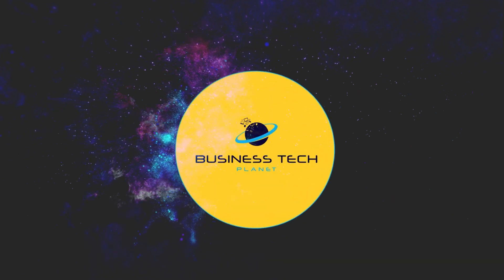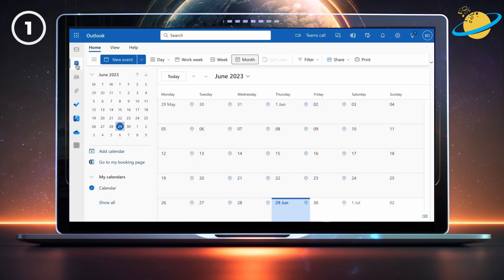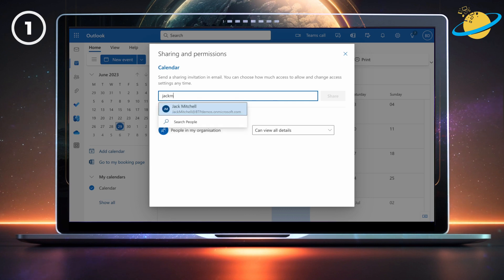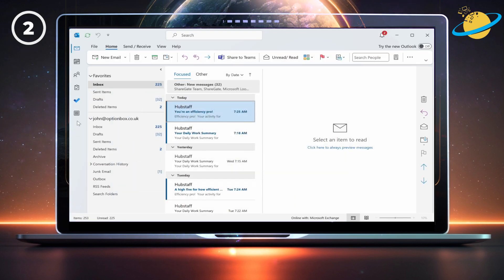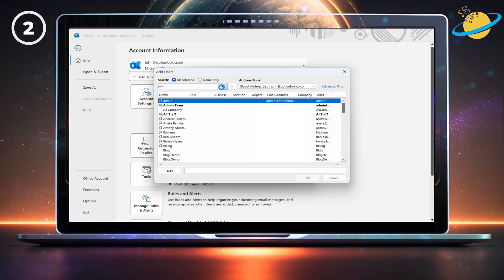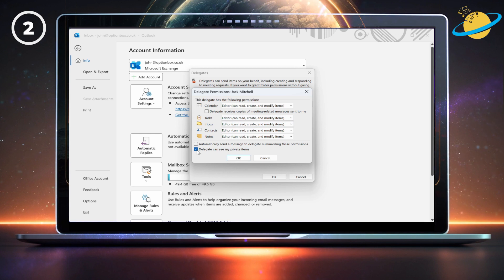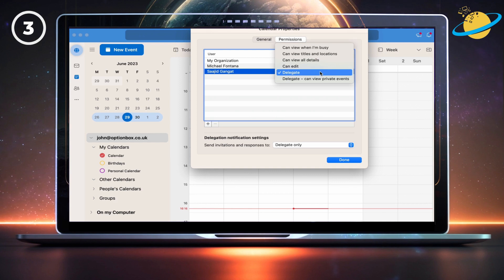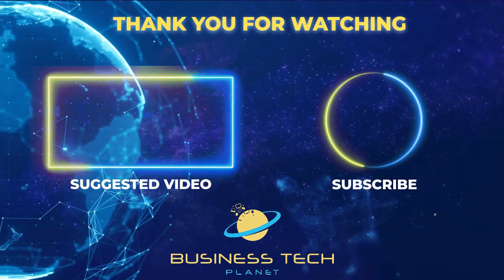How to stop delegates receiving meeting invitations in Outlook (Windows & mac)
In today's video, we'll show you how to stop your delegates receiving meeting invitations. We'll provide the steps for the Web and Desktop versions of Outlook, and for Windows and mac.

🕐 Timestamps:

0:00 - Intro
0:12 - Stop delegates receiving meeting invitations (Web)
1:05 - Stop delegates receiving meeting invitations (Desktop - Windows)
2:05 - Stop delegates receiving meeting invitations (Desktop - mac)
2:34 - Outro